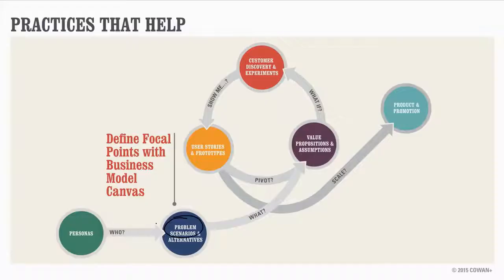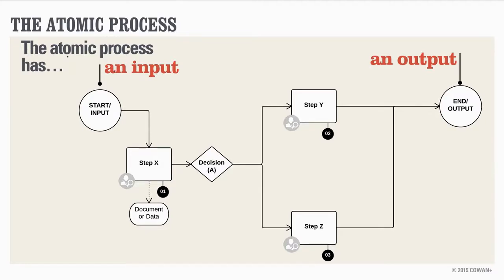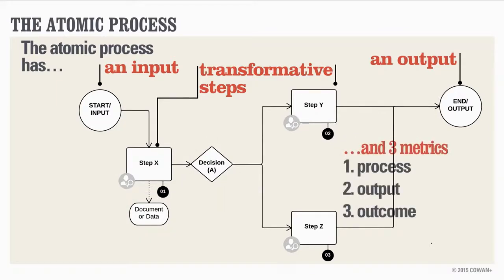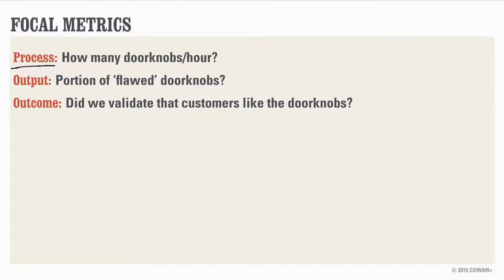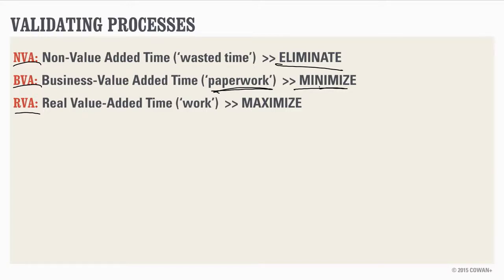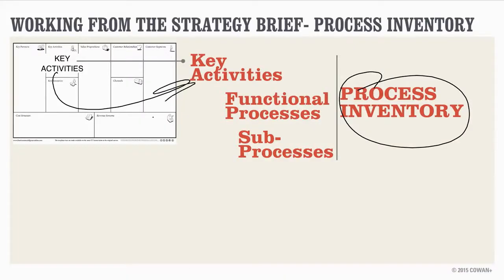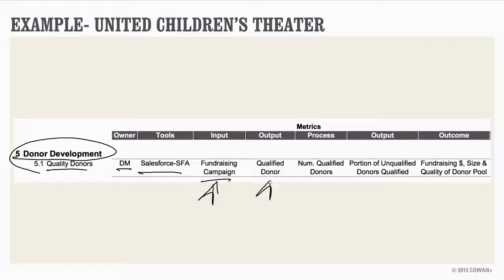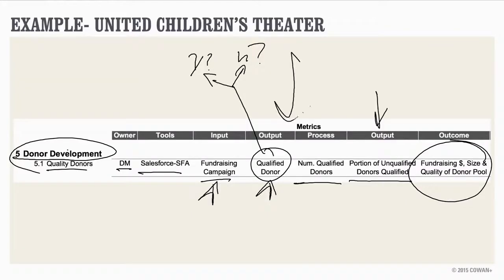Drafting a Process Inventory from Key Activities - Customer-Centric IT Strategy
Link to this course:
Leading the Modern Day Business Specialization
Now more than ever, corporations are investing heavily in IT. The quality of these investments affect the daily work of millions, yet it’s not uncommon to see industry surveys where the failure rates for IT projects is over 50%. It’s possible to do better and it’s possible to do so consistently. In this two-week course, we’ll step through major challenges within corporate IT and how to address them with the disciplined use of design thinking, Lean Startup, and agile as a team framework.

By the end of this course, developed at the Darden School of Business at the University of Virginia and taught by top-ranked faculty, you’ll be able to:
Use the Business Model Canvas to focus your company strategy and facilitate buy-in from stakeholders
Translate your work on the Canvas to specific charters in IT
Rapidly prototype strategically-aligned processes for implementation within your IT infrastructure

Please Note: This is a short-form course, two weeks in duration.

quick and easy, makes you start working right away in the correct manner, making sure every effort gets a positive result.,This course helped me understand process design, user stories and business model canvas to integrate with IT system.